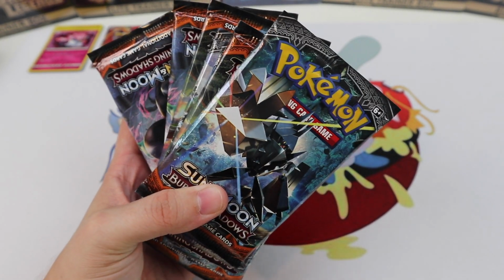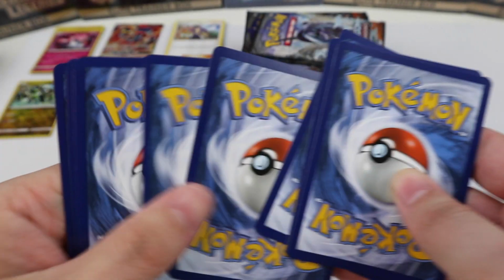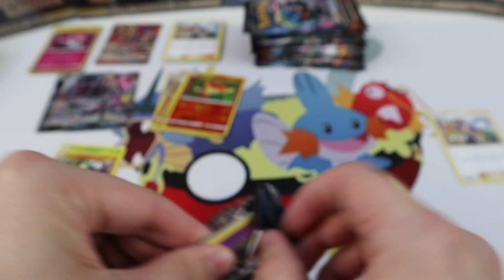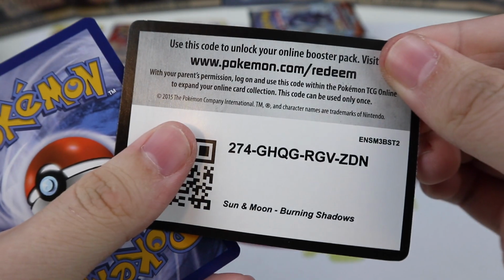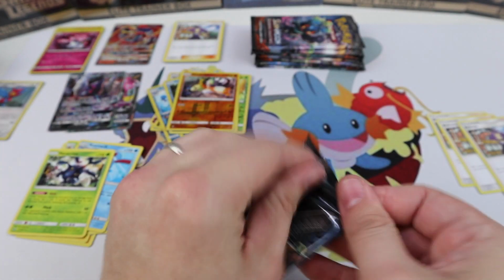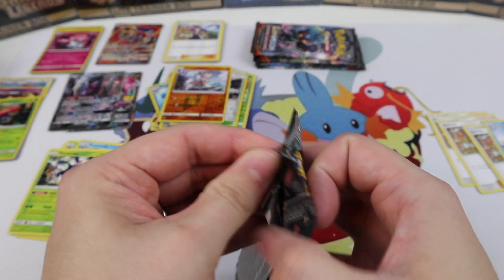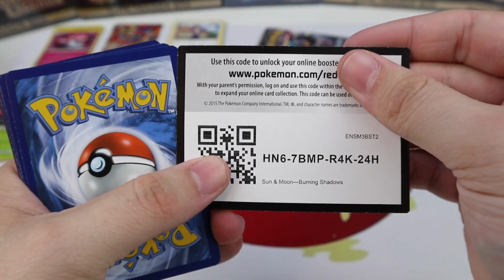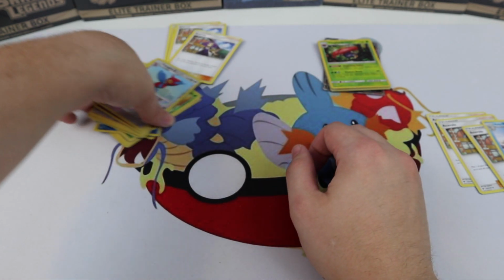18 Burning Shadows Booster Packs - Pokemon Card Opening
The 2nd half of the Loose Pack Booster Box of Burning Shadows I bought. Will our luck turn around?

-Must be 18 or older OR have your guardian's permission to share your address should you win.
-U.S. residents will receive the item shipped to them, international winners will receive store credit to OverthetopTCG.com.
Winner will be announced on my twitter account on October 28th, and I will send you a private message here on youtube. You have 48 HOURS to respond to claim your prize.

or
The Pokemon Company Inc.